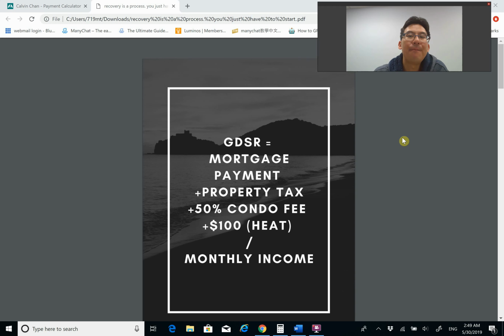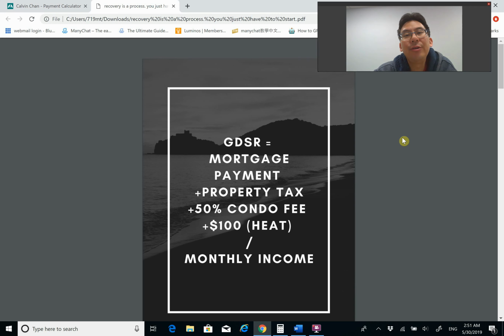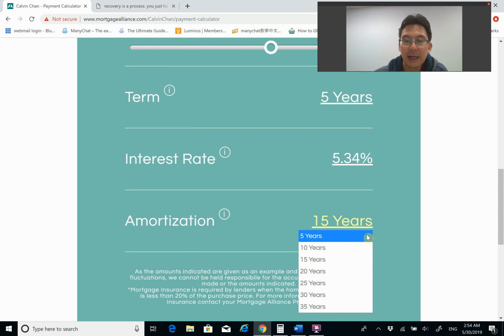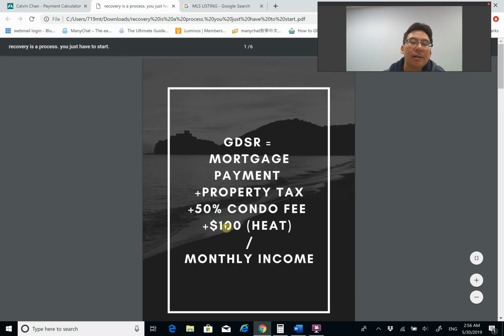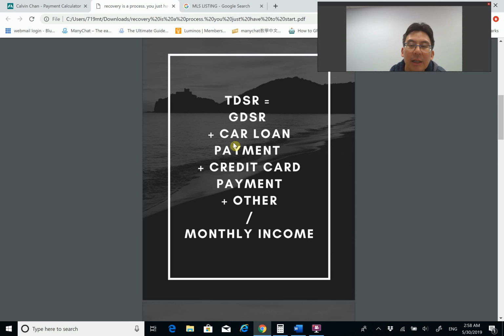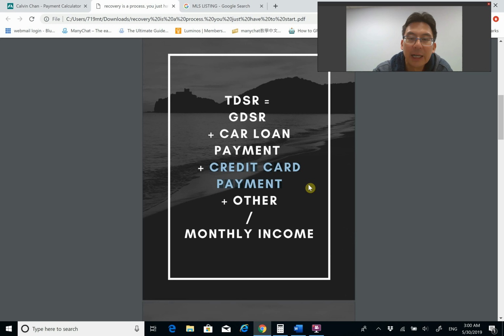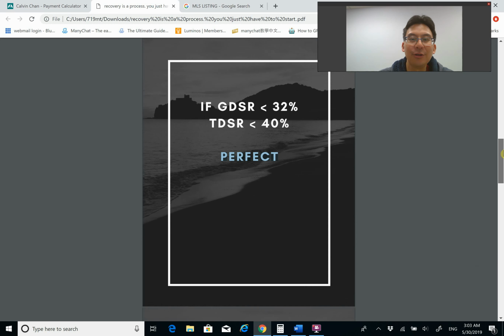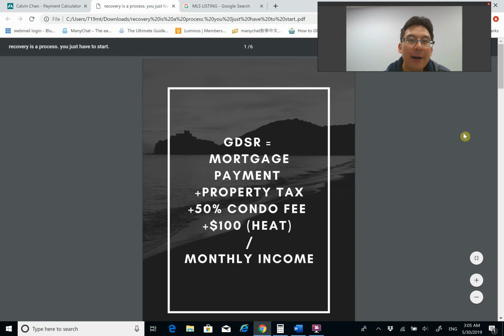First Time Home Buyer, How to get Preapproved for a Mortgage?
How do you know if you are qualified for a mortgage?  As a First Time Home Buyer, you would really want to know and get Preapproved before you head to your real estate agent and begin looking for houses.

In this video, I will teach you how to do the math yourself and calculate whether you can get Preapproved for a mortgage or not.  Even if you are not a First Time Home Buyer, this video should benefit you a lot.

Calvin Chan
Mortgage Hacker Online Mortgage School

I'm Calvin Chan, aka Professor C, a veteran Mortgage Agent in Canada.  In this channel, I am going to teach new mortgage agent to make more money and faster.

I have an in-depth understanding of the banking and mortgage industry in Canada, having worked in this field for over 20 years.  I had worked in all 5 main stream banks, as well as HSBC and had won numerous awards in my career, including 7 straight years of Achiever Awards, and is consistently among the top 5% producer in Canada.  I am also very knowledgeable on alternative financing, including private mortgage fund and Mortgage Investment Company Fund.

I am the founder of Mortgage Hacker Online Mortgage School and I am the host of this Mortgage Mentoring Channel on YouTube.  We provide various different courses for you to learn about mortgages and how you can make more money and faster as a mortgage agent and broker.  From our live small class webinar online courses, our online mortgage video courses series to our face-to-face in person classes, there will be at least one type that can help you.